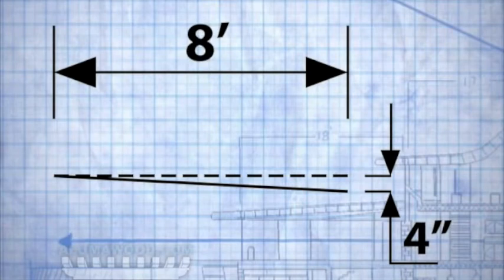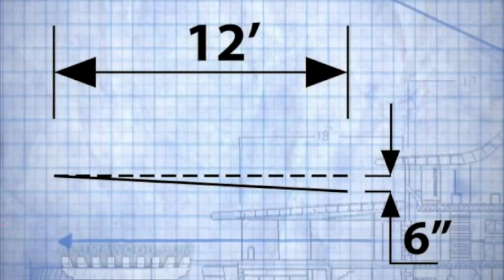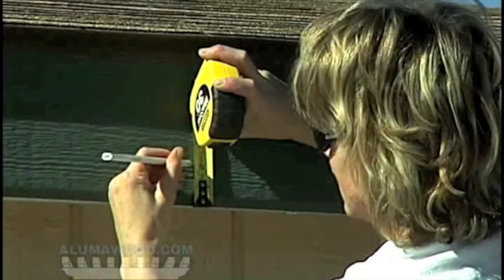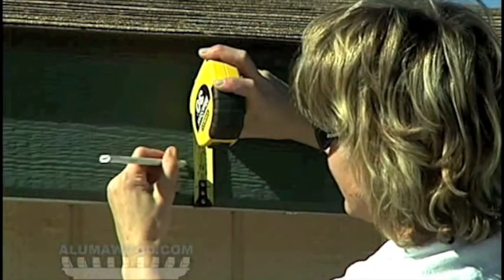Newport Step 1 Layout